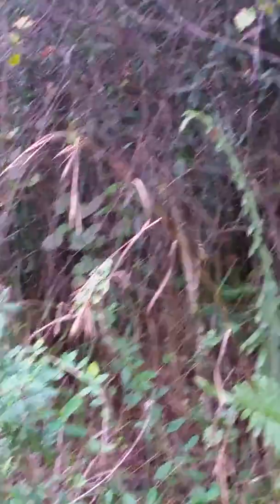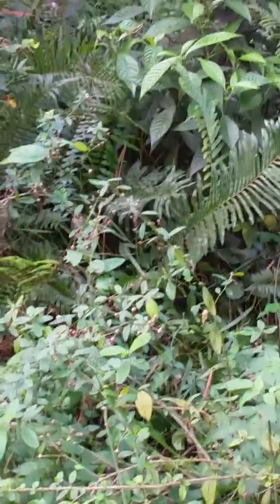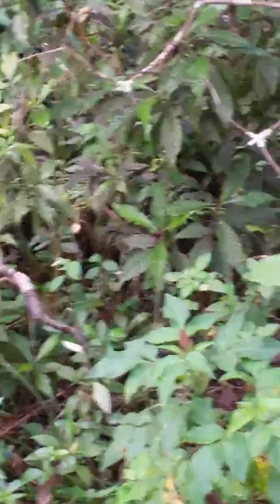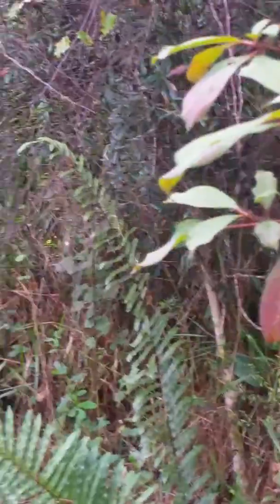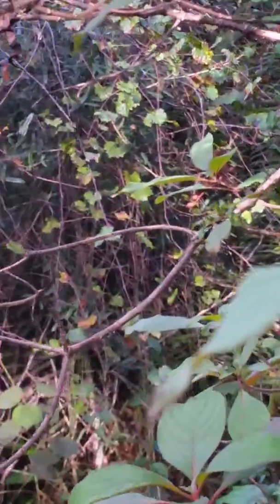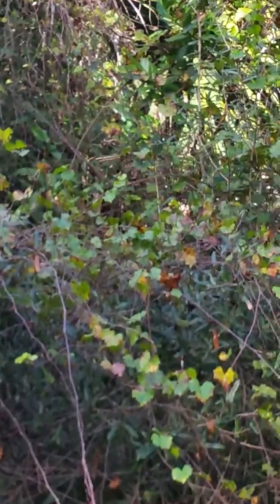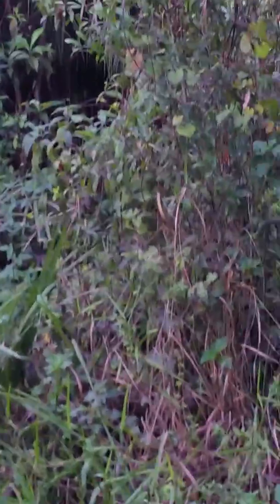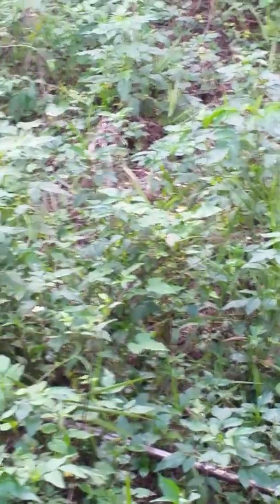Zebra Heliconian at Helen Klein Nature Preserve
Zebra Longwing Deerfield Beach Florida